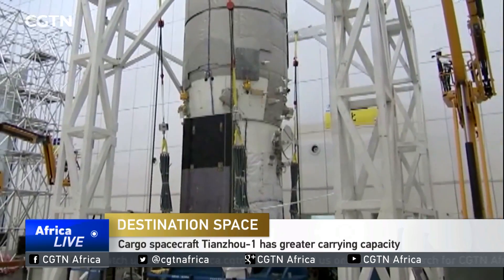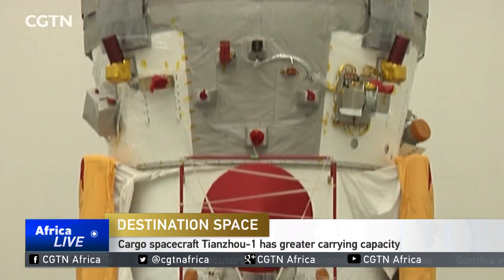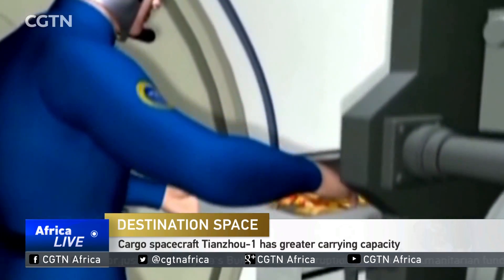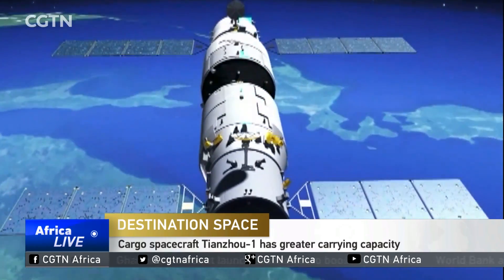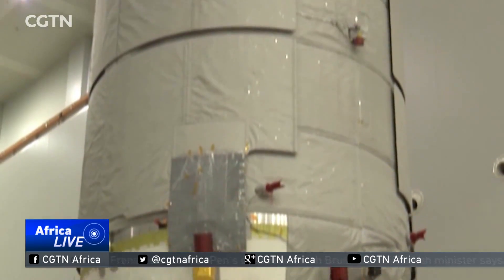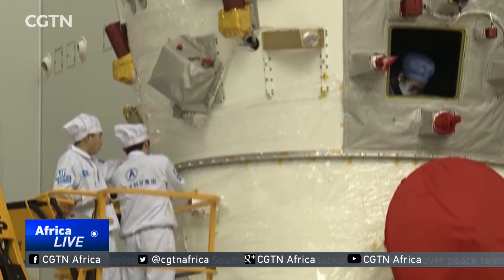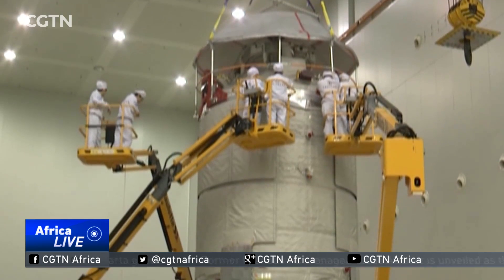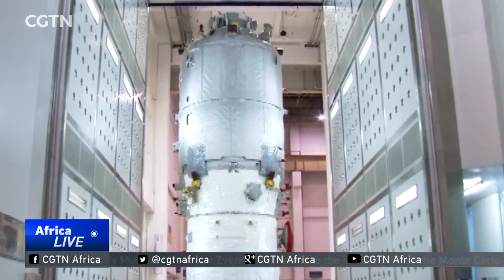Cargo spacecraft Tianzhou-1 has greater carrying capacity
The Tianzhou-1 will function as the main cargo transport and propellant supplier for China's planned space station. Now let's take a close look at its structure.